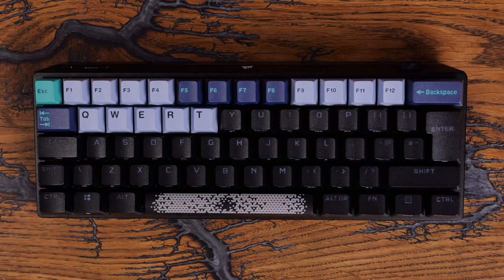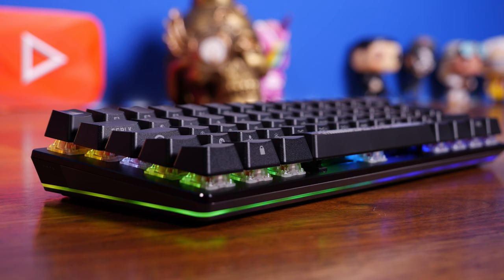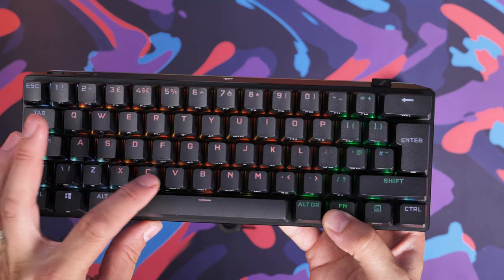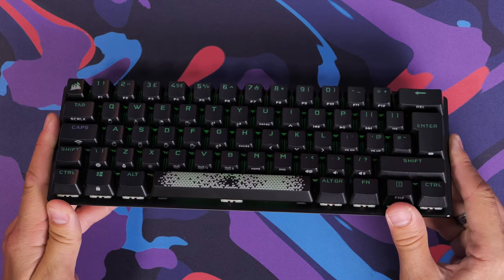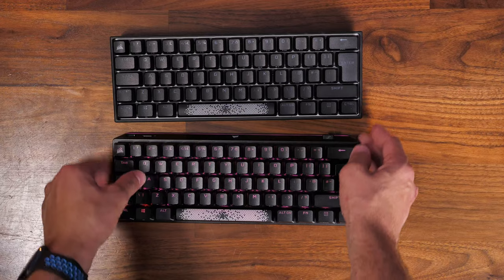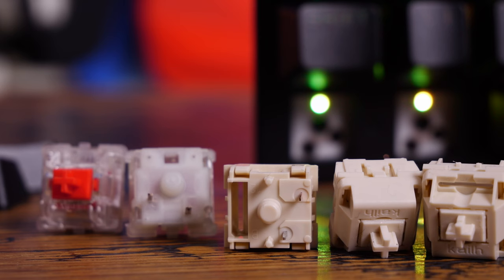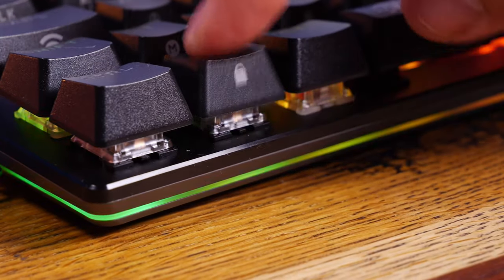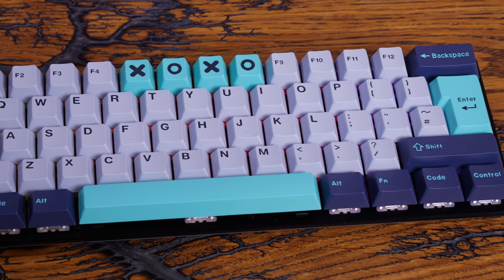Corsair finally does it! Corsair K70 Pro Mini Wireless review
Corsair is finally getting serious with a hot-swappable keyboard that's packed full of specs and features in a tiny form-factor. This is possibly the most interesting keyboard that Corsair has released, at least if you like 60% size anyway (I don't dammit).

Features of the Corsair K70 Pro Mini Wireless:
- 8,000Hz hyper polling
- 4,000Hz key scanning
- Hot-swappable three pin switches
- Slipstream wireless and three Bluetooth connections
- Upto 200 hours battery (RGB off)
- 20 layers of RGB lighting and 50 on-board profiles
- On-the-fly macro recording
- 360-degree RGB LightEdge lighting bar
- 60% form factor with additional actions built in
- PBT Double Shot Pro keycaps
- Detachable USB-C cable
- PlayStation 5 mode (Press FN and Windows key for 5 secs)

Amazon UK
Amazon FR
Amazon IT
Amazon DE
Amazon CA

Gateron Yellow Switches:
Amazon US
Amazon UK
Amazon FR
Amazon IT
Amazon DE
Amazon CA

SteelSeries Prismcaps:
Amazon US
Amazon UK
Amazon FR
Amazon IT
Amazon DE
Amazon CA

Amazon US
Amazon UK
Amazon CA
Amazon DE
Amazon FR
Amazon IT

171 Hammerhead  Keycaps:
Amazon US
Amazon UK

Keyboard specs
Formfactor - 60% (61 to 65 keys depending on region)
Switches:
Cherry MX RGB Red - 45g actuation force, 2mm actuation, 4mm travel
Cherry MX Speed Silver - 45g actuation force, 1.2mm actuation, 3.4mm travel
Individually lit per-key RGB and 28 LED 360-degree LightEdge bar
Keycaps:
PBT double shot, 1.5mm thick
Polycarbonate keycaps
Connections:
2.4GHz slipstream wireless
Low latency Bluetooth 4.2
8,000Hz Hyper-polling via Corsair AXON
4,000Hz keyscanning (faster keystroke detection) - 0.25ms
Intelligent Frequency shift - scanning for the cleanest 2.4GHz wireless signal
8mb onboard memory for 50 profiles and 20 layered lighting effects
32 hours battery life with lighting on or 200 hours with it off
Charges via USB-C in 3 to 5 hours

MANNINGTREE
CO11 9BE
United Kingdom

PLEASE NOTE